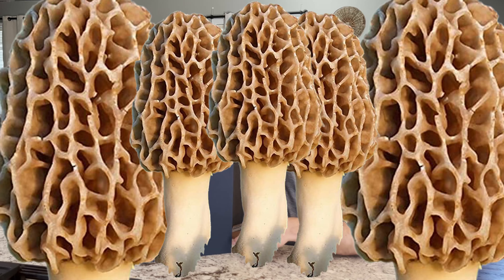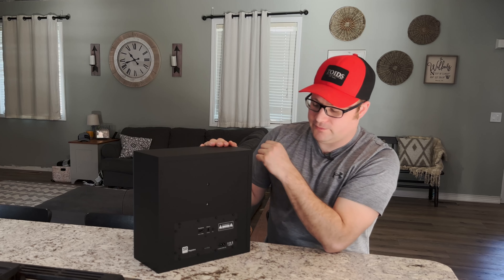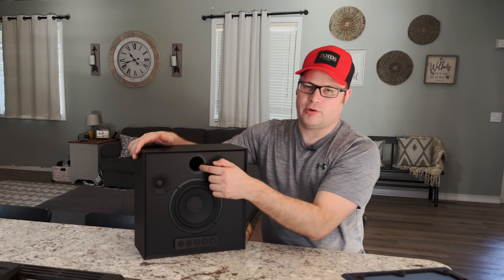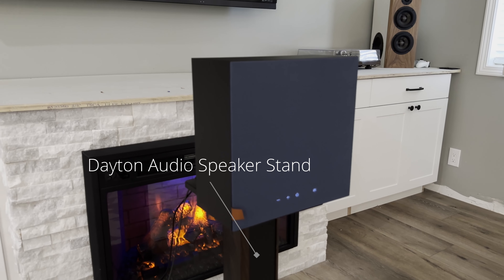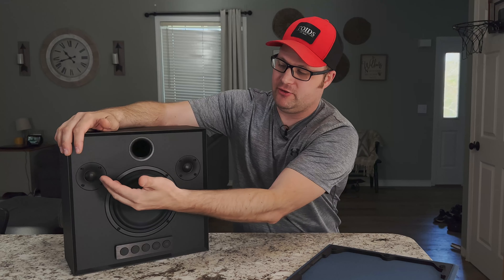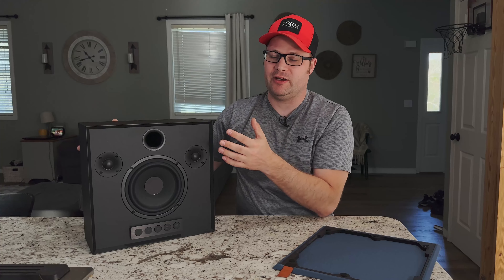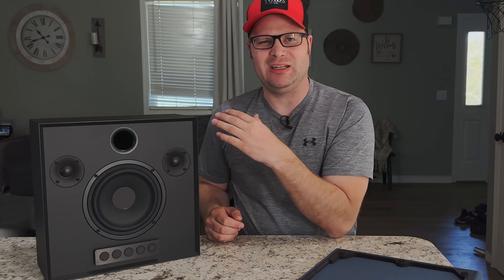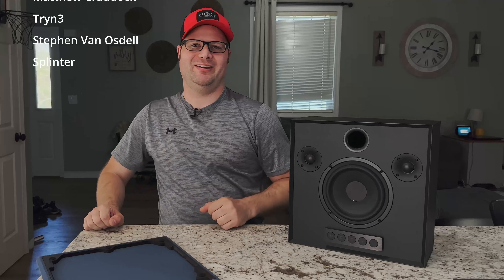Studio Quality via Bluetooth? Morel Högtalare Review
Are you an audiophile looking for studio quality sound? Does the thought of being able to access top-notch audio, wirelessly, from wherever you are excite you? If so, then look no further than the Morel Hogtalare bluetooth speaker. This innovative device is tailored with HiFi enthusiasts in mind and offers incredible power and performance perfect for both home use or intense outdoor listening experiences. Come explore how this versatile speaker can unlock audio pleasures in every space!